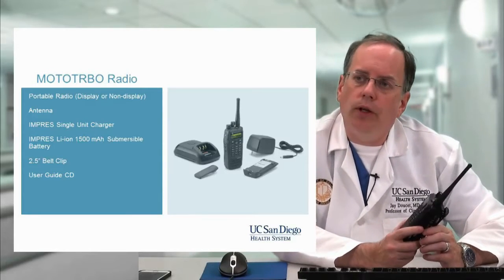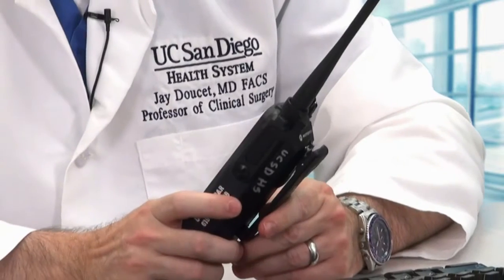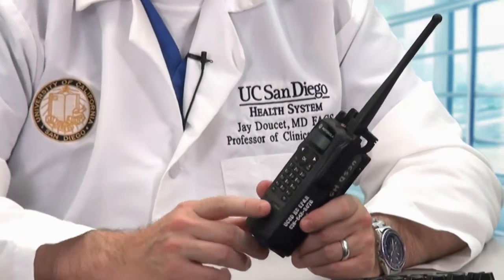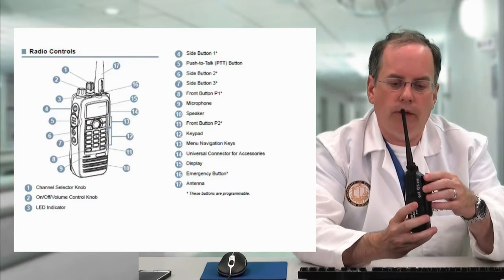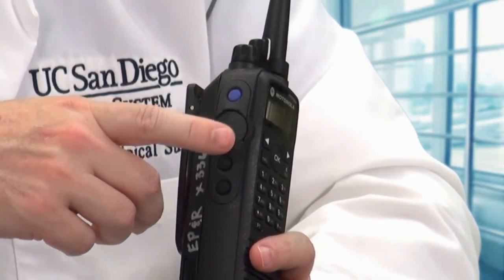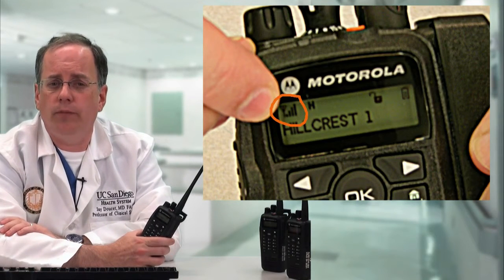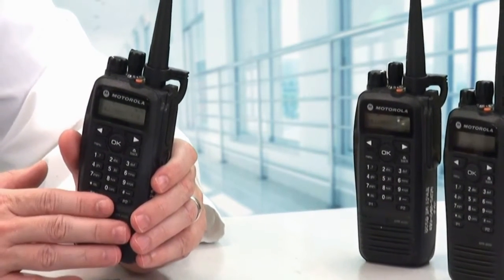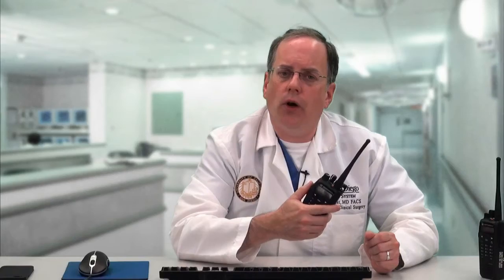UC San Diego 400MHz EMC Radio Training - 2016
This video and quiz on the 400MHz Radio system used at UC San Diego Health's Hillcrest and LaJolla campuses is intended to provide initial training is use of the system and the Motorola XPR 6550 hand-held radio, followed by a short quiz on-line